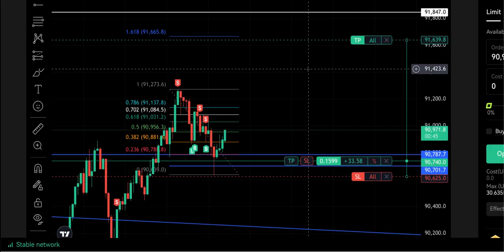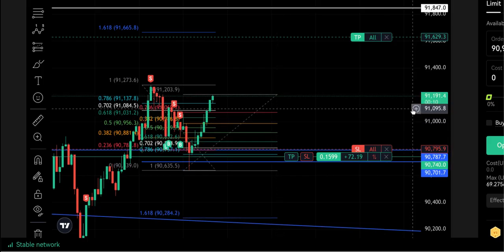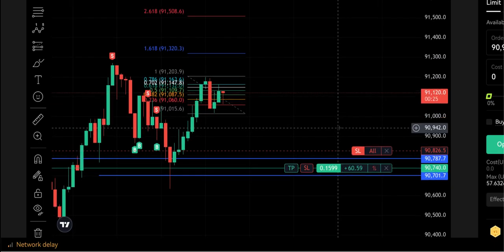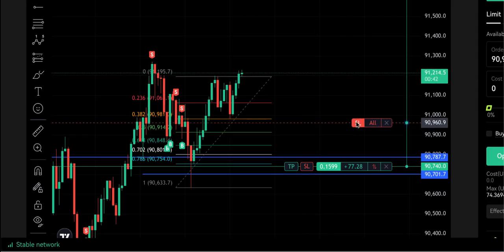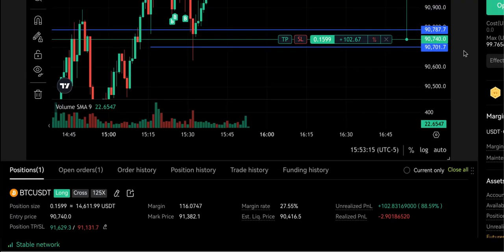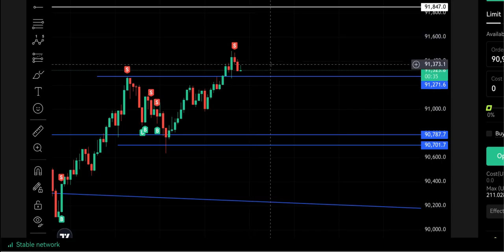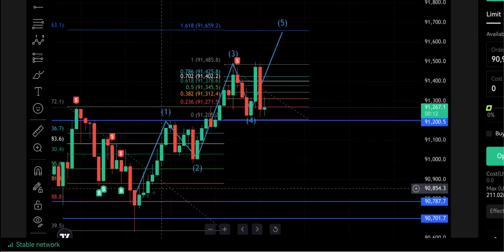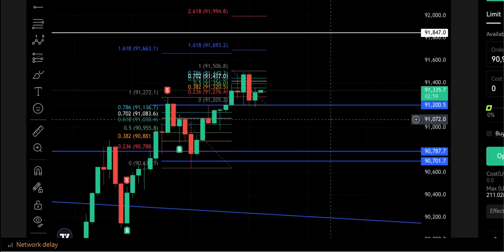BITCOIN BTC LIVE BITCOIN LEVERAGE TRADE 1 MINUTE TIME FRAME